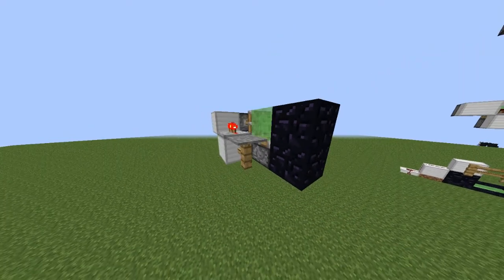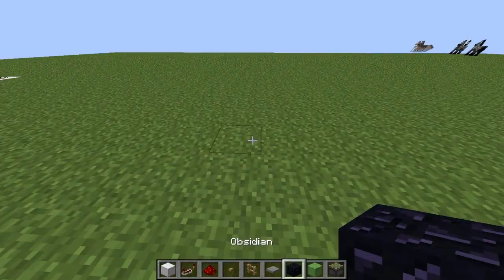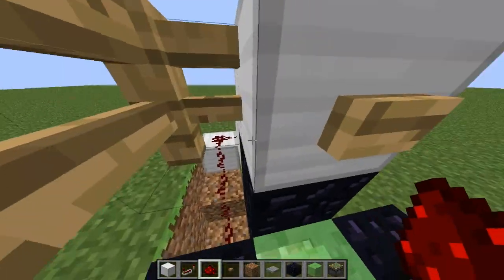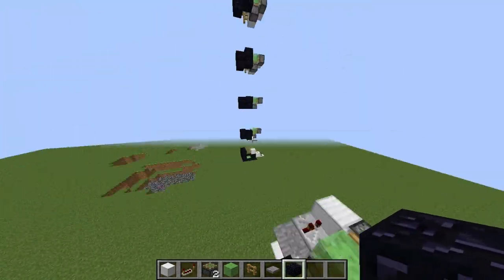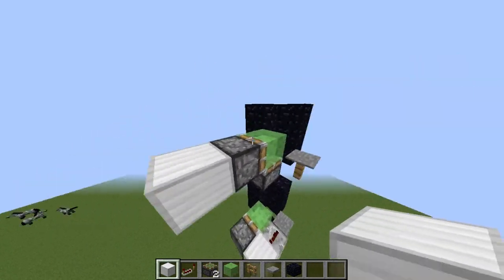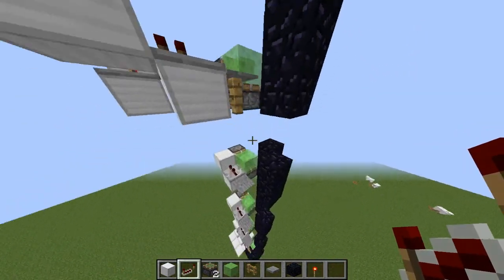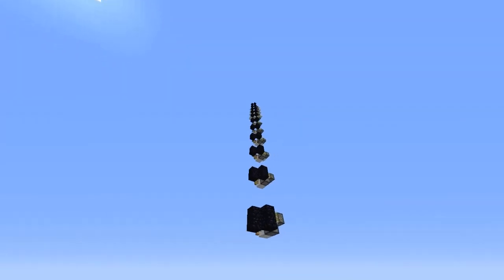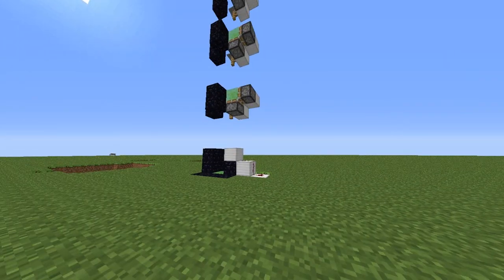Redstone elevator•1.8•resource friendly•tutorial•download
a new 1.8 elevator design for slime blocks and resource friendly